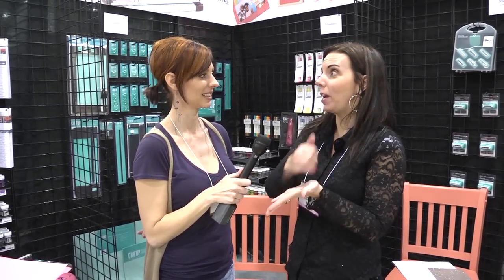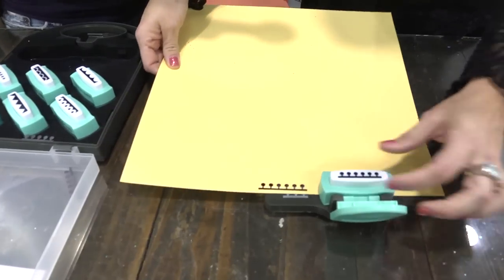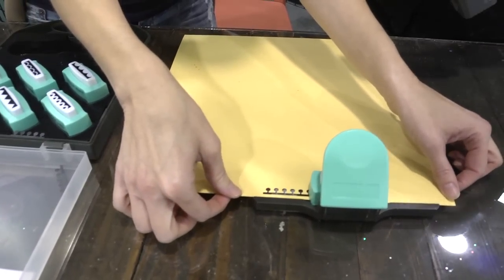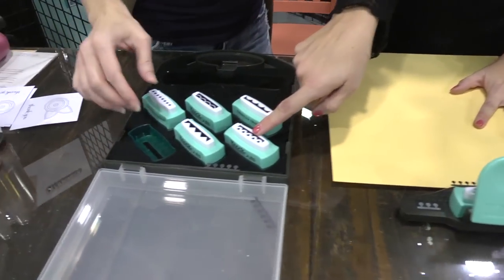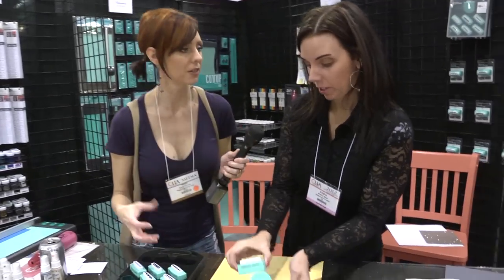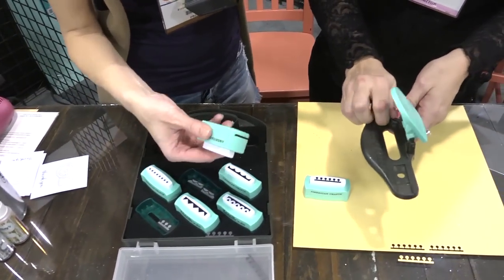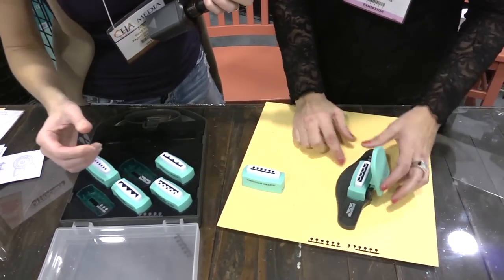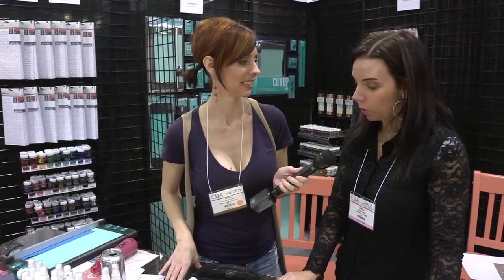CHA 2012 - American Crafts Launches New Knockout Punches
- American Crafts released these new punches that are designed to save space, money, and resources!